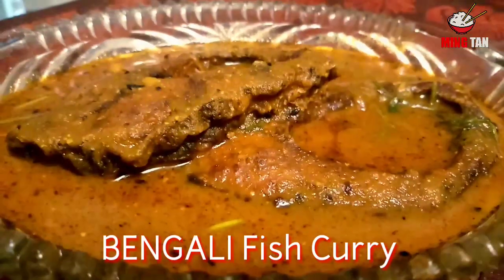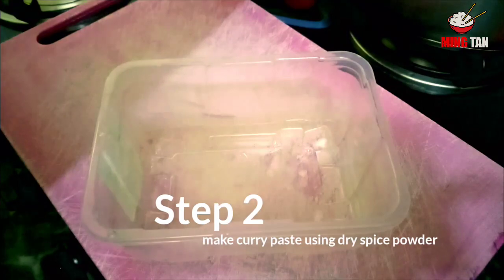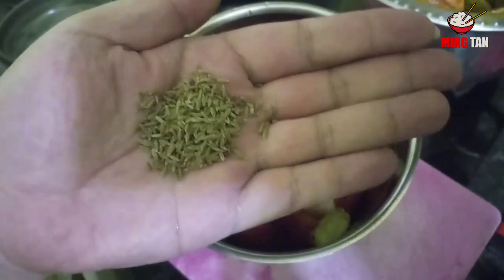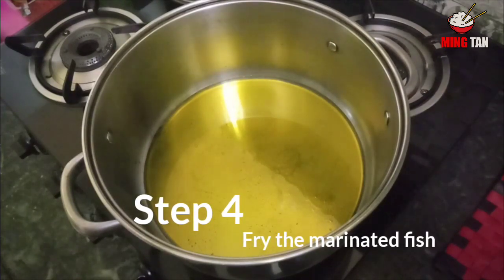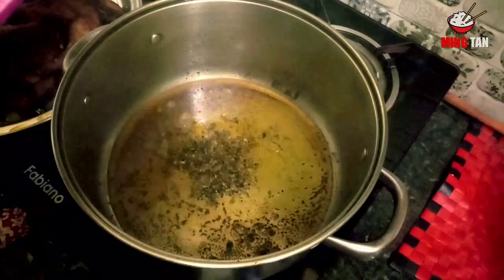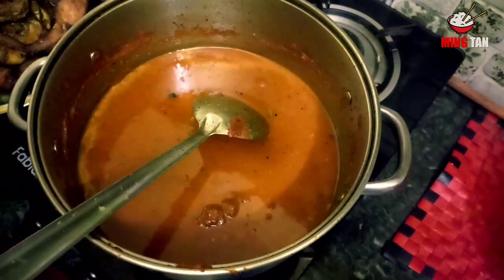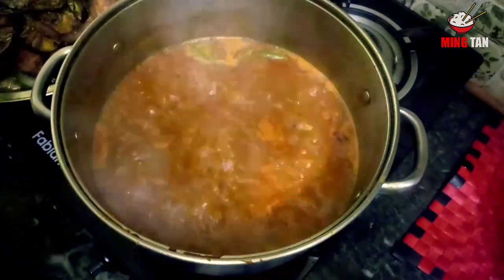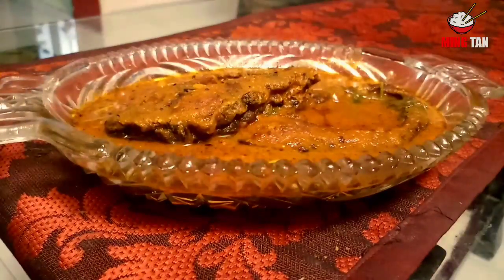Restaurant Style Rohu Fish Curry | Easy & Quick Fish Curry for Beginners | Labeo Rohita Fish Curry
Indian fish curry is very healthy and easy recipe. Here I have prepared “Rohu fish curry” fresh water carp. it is a complete aquaculture fish which is very rich in protein and good for health. The spicy and delicious fish curry with homemade masala spices can be served with roti(chapati) or steamed rice.